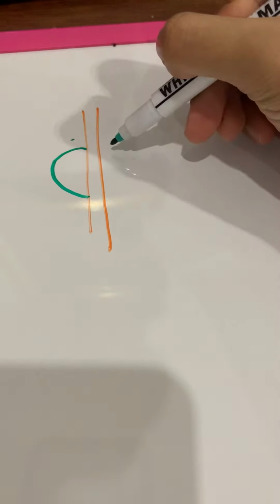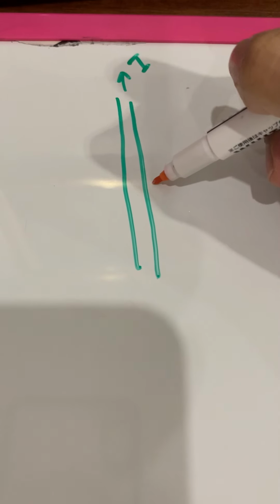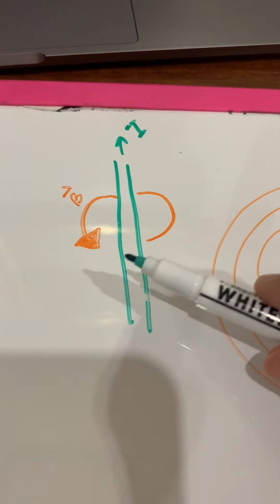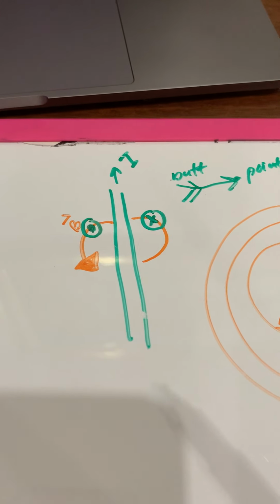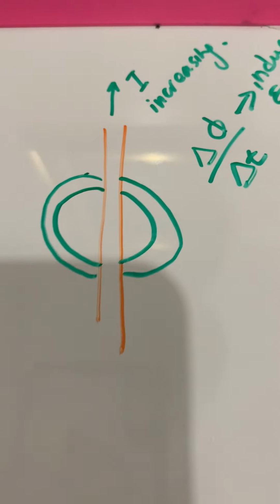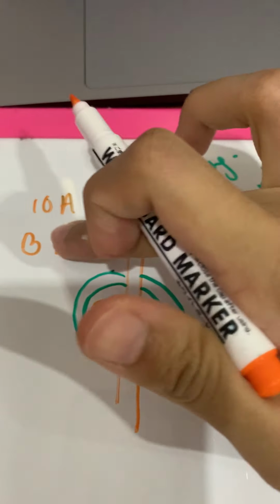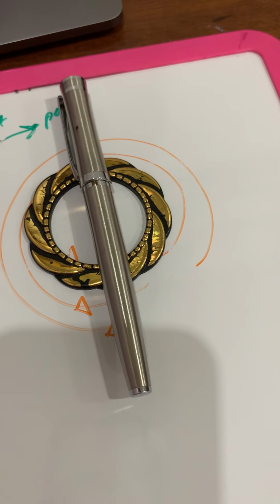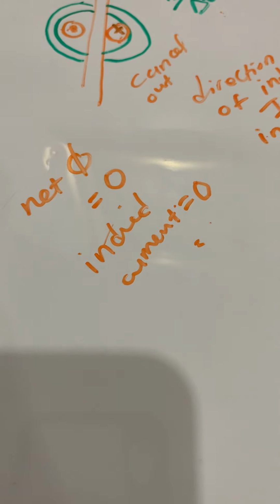induced current in coil placed behind wire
QUESTION
A coil is placed in the same plane as the wire. The current increases in the wire.
--What is the direction of induced current in the loop?